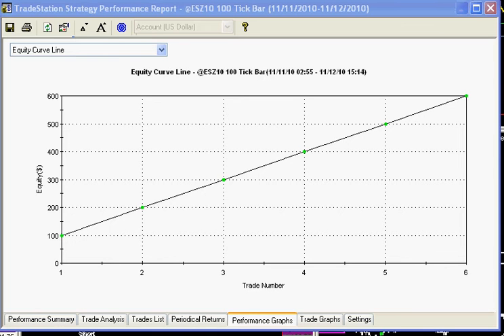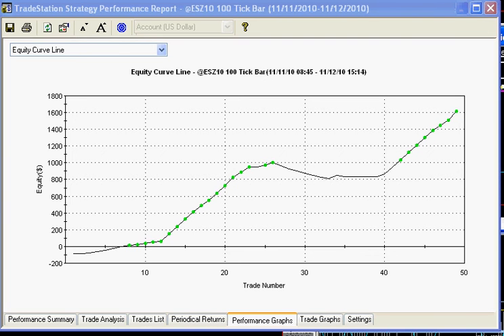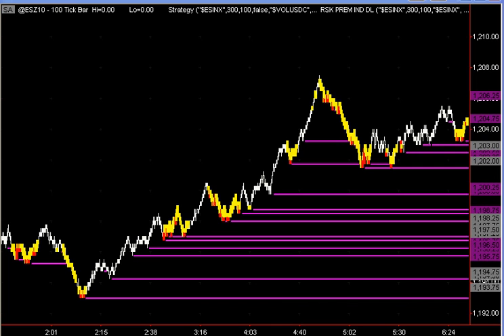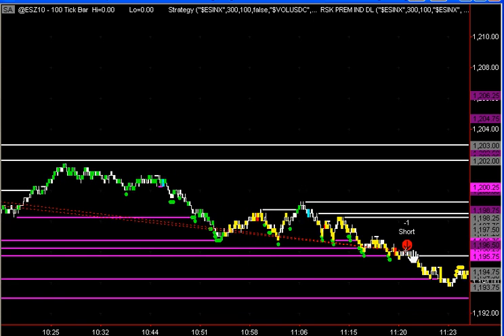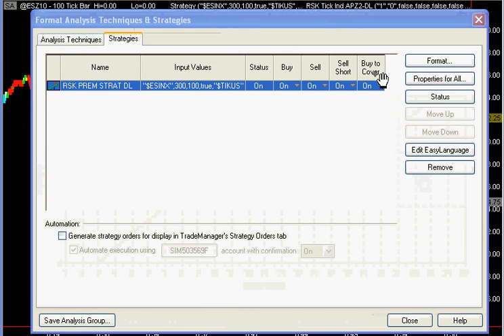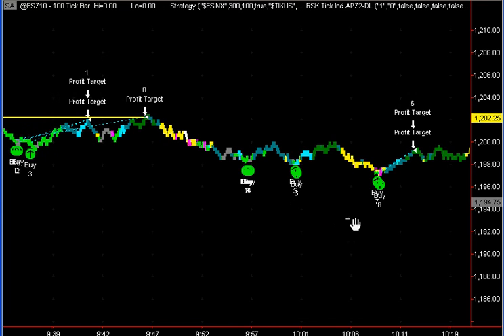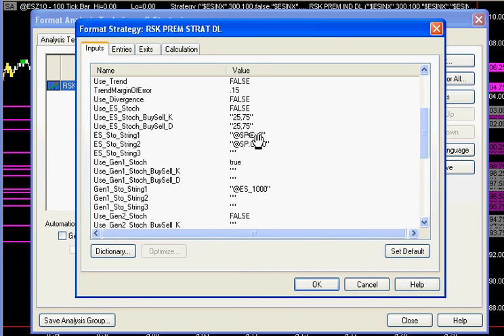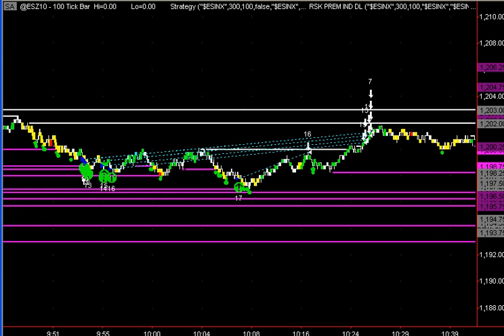Emini S&P 500 Day Trading Futures RSKsys PREM Strategy Trading System 11/12/2010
RSKsys New Prem Strategy System 11/12/2010

System Trades Using the Trend Setting